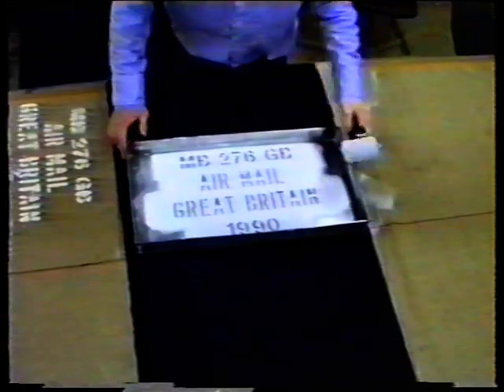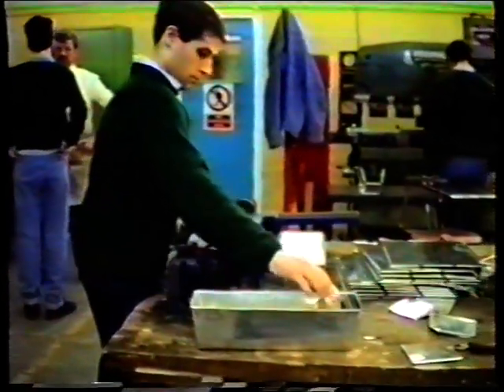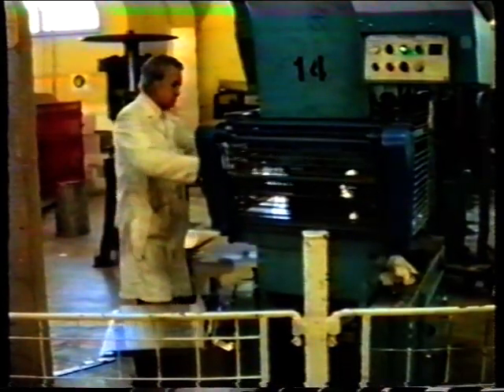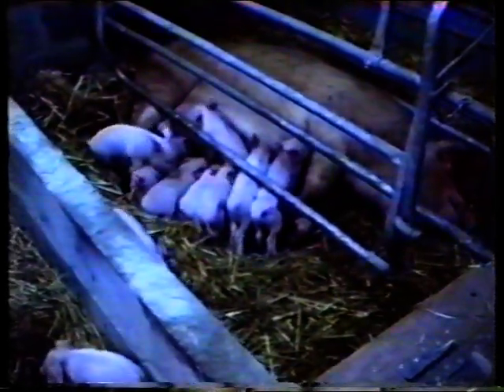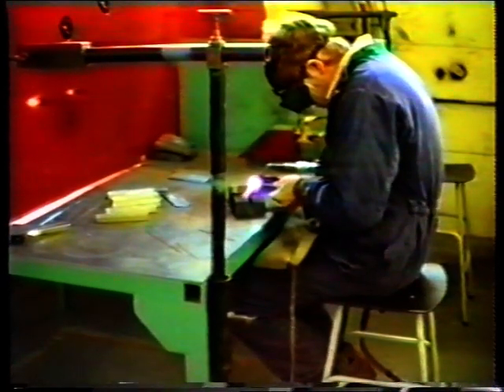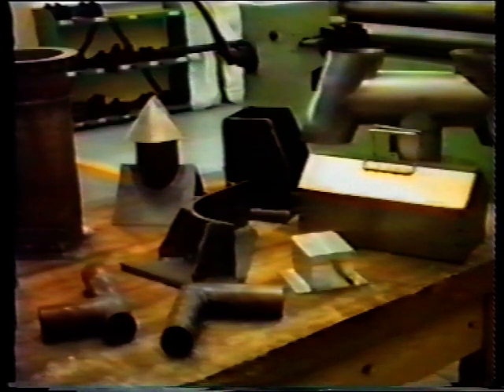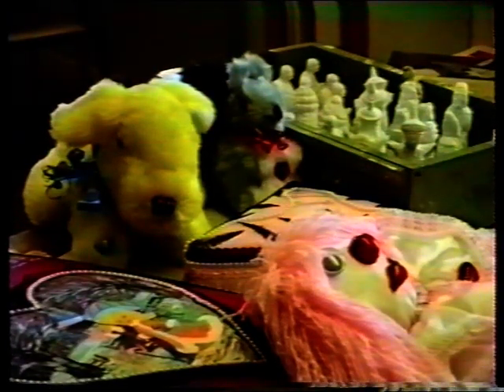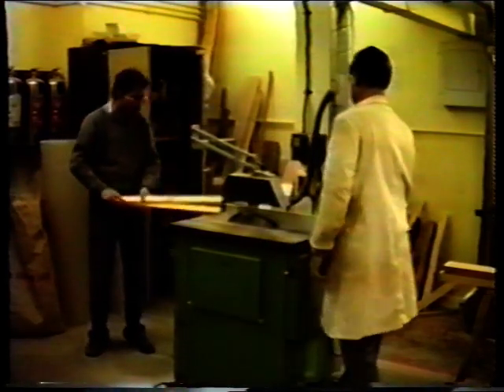HMP CAMP HILL PRISON ISLE OF WIGHT "TRAINING VIDEO 1990"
HMP CAMP HILL ISLE OF WIGHT UK,PRISON  TRAINING VIDEO 1990